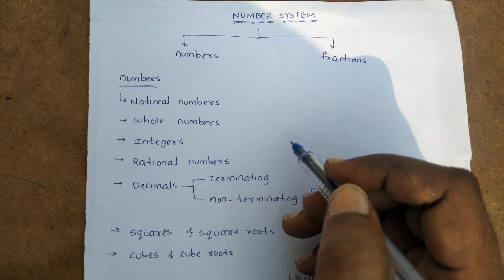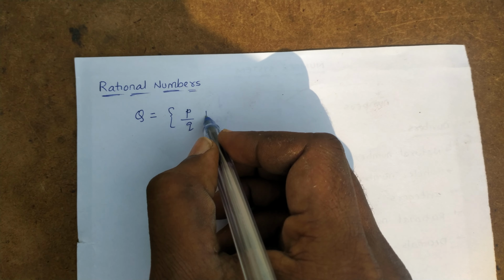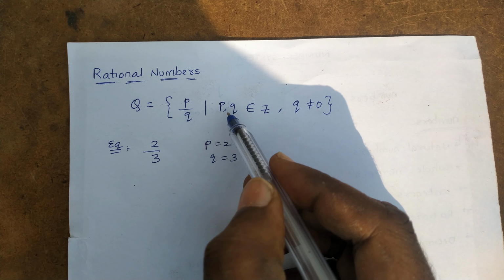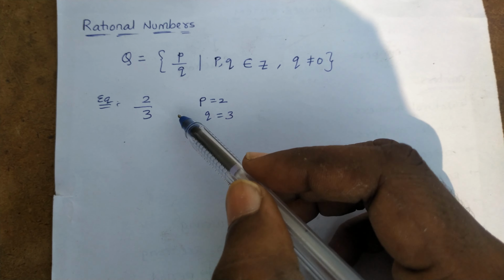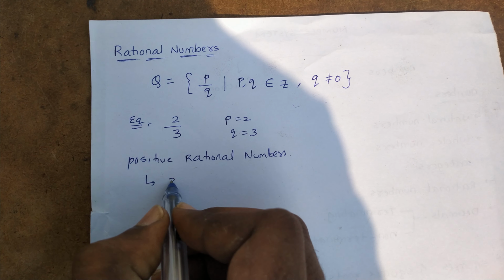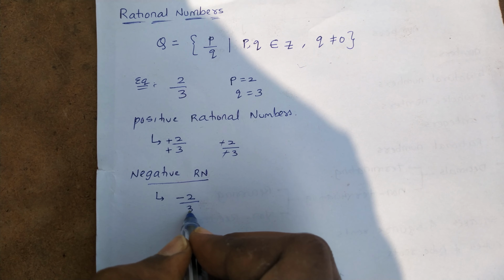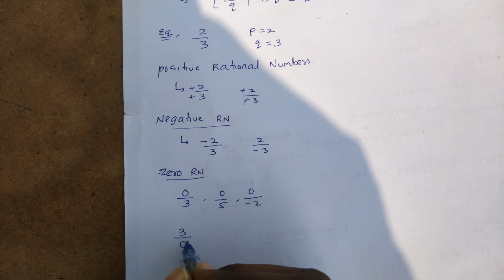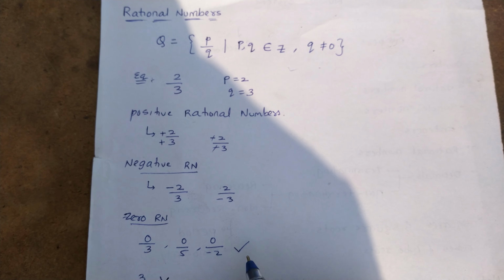Number System -06- Rational Numbers -01-Intro